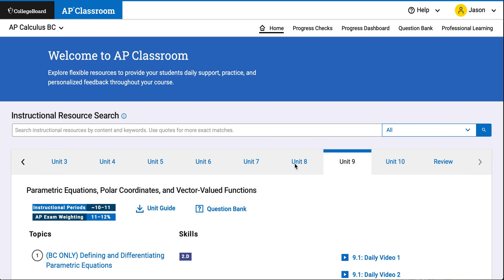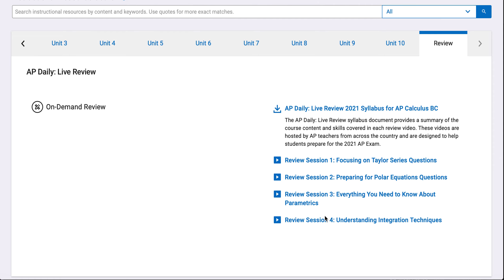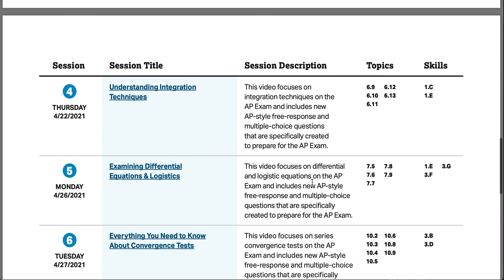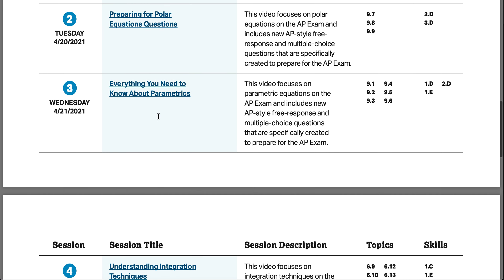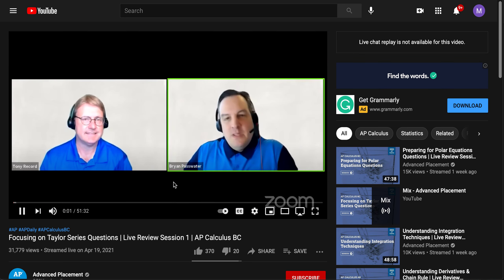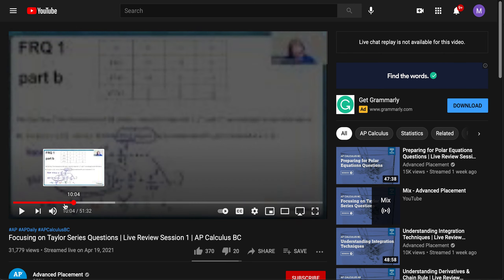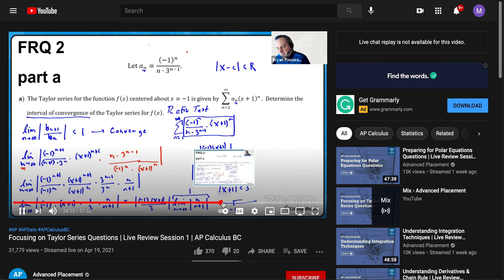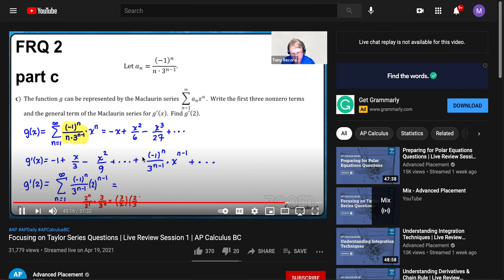Screen Recording 2021-05-01 at 6.14.23 AM